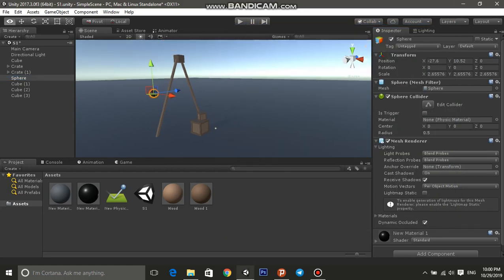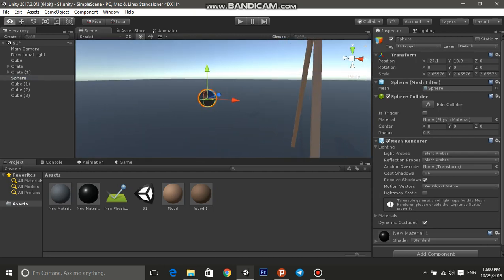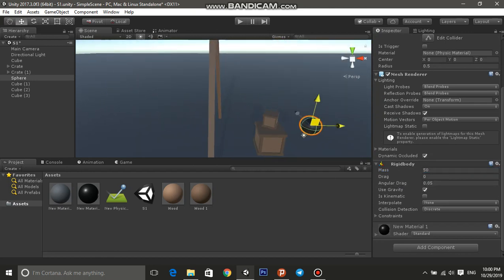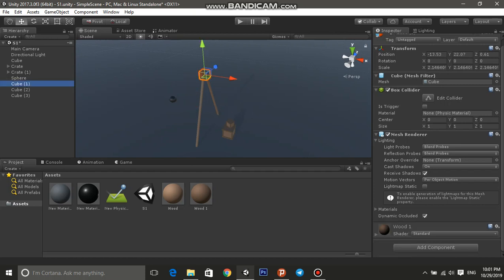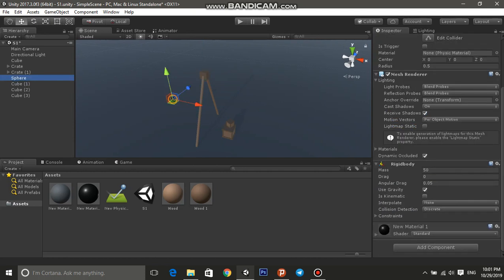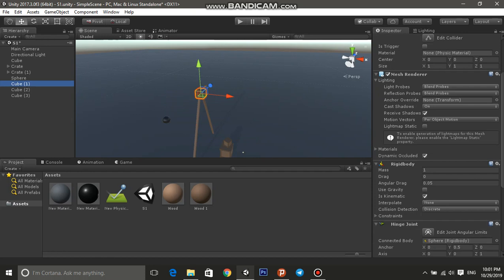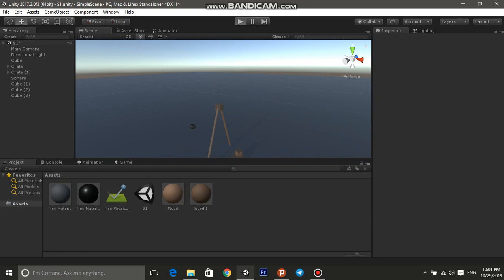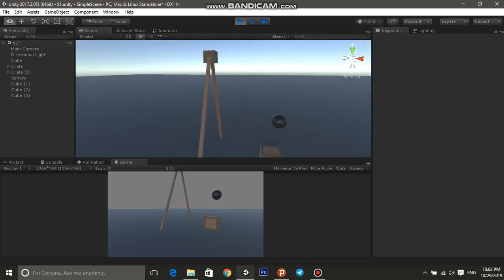HOW TO CREATE A SWING IN UNITY 5.0! (Unity Tutorial)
In this video i show you how to create a working swing in unity!